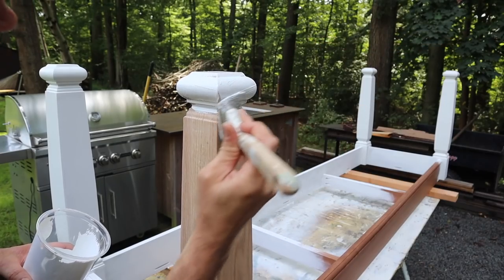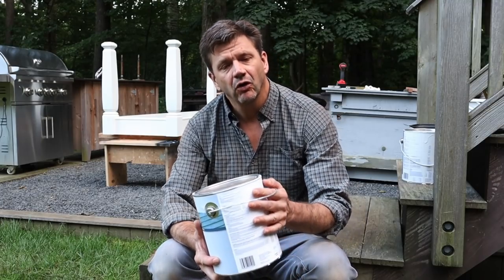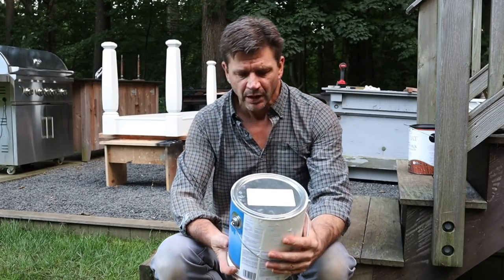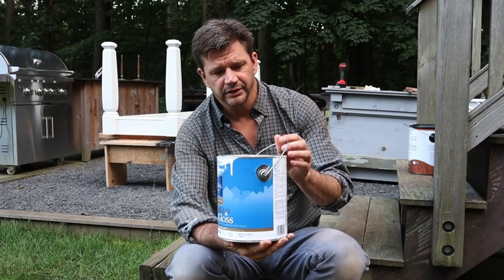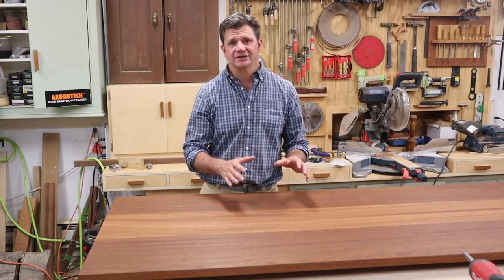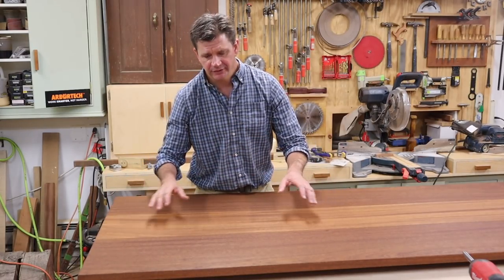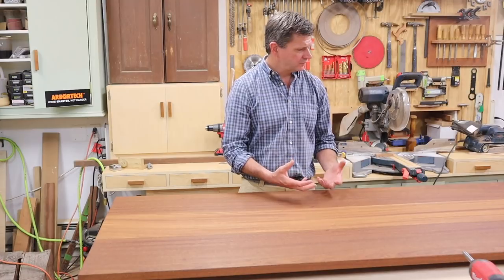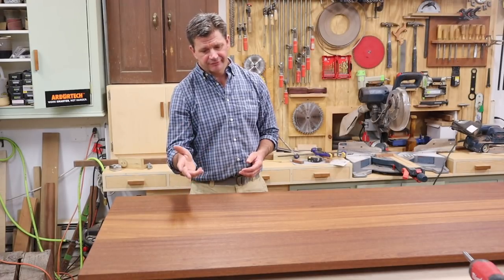Painting & Finishing Wooden Furniture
Finishing Products for Sapele top:
Deckwise Wiscoat
Deckwise Ipe Oil

Benjamin Moore Fresh Start Primer
Benjamin Moore Moor Glo Exterior Paint